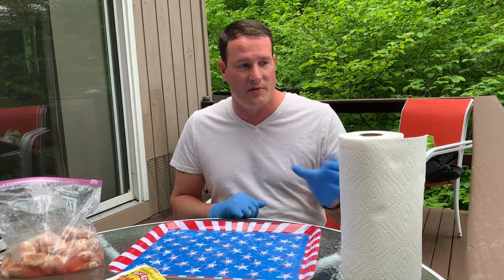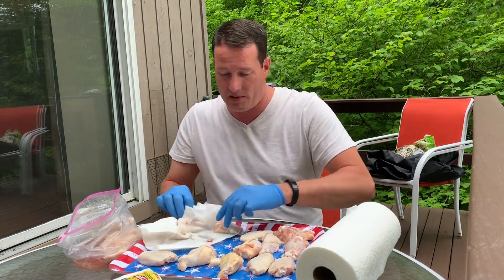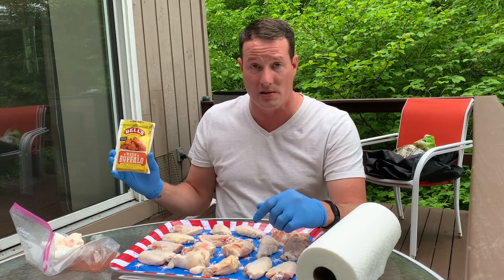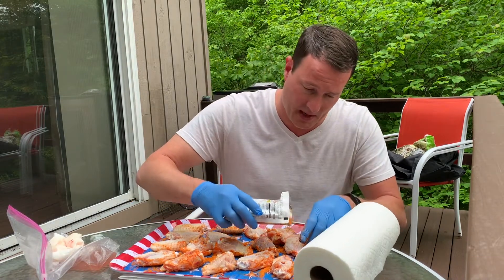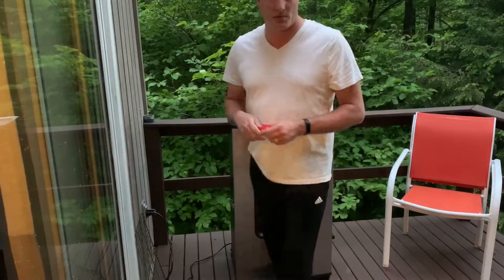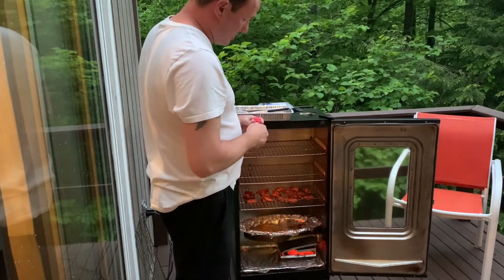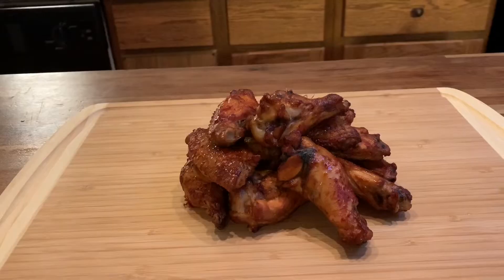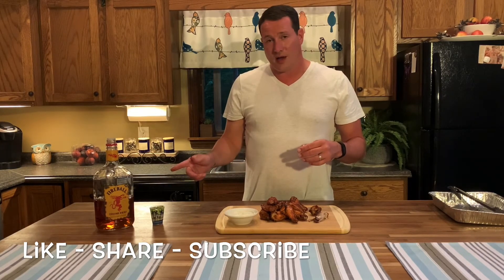Smoked HOT Wings on the Masterbuilt Smoker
Masterbuilt electric smoker HOT WINGS